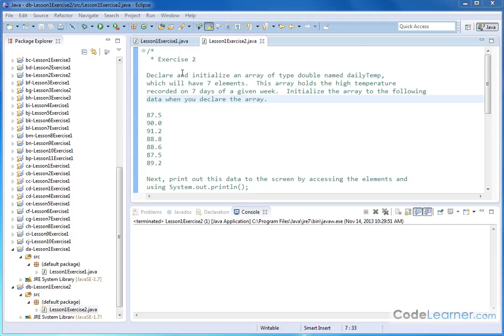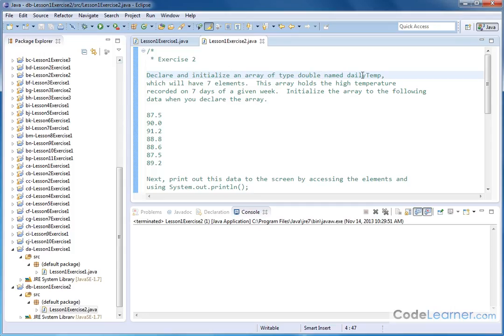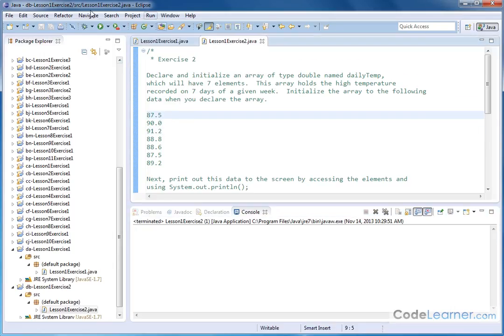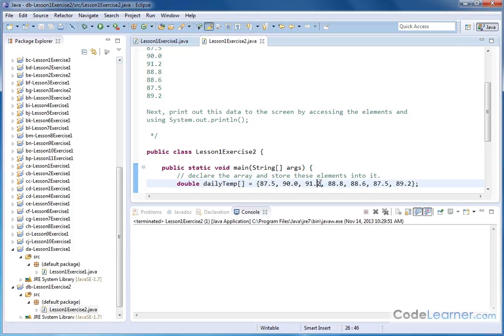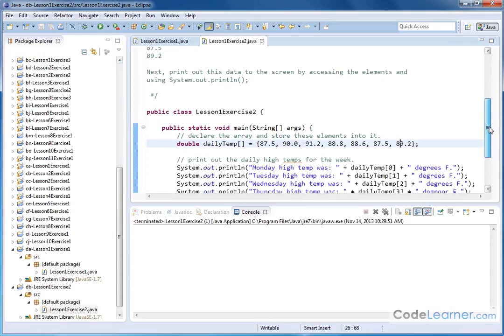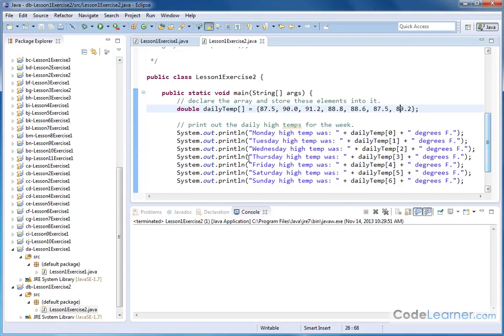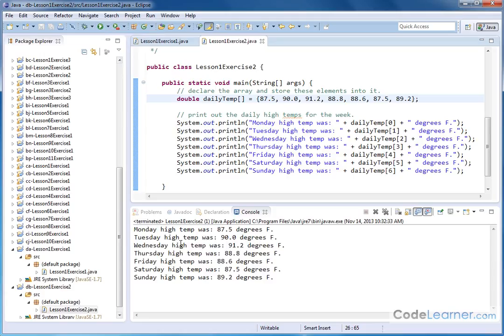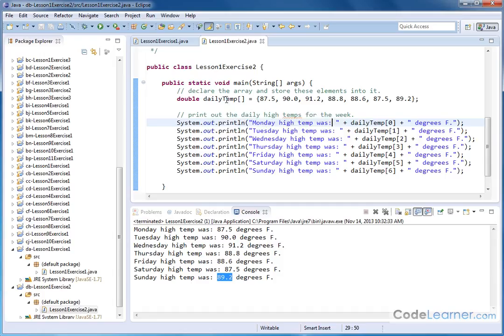Learn Java - Exercise 01y - Using Arrays in Java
Here we practice writing code to create a java array and use the elements of the array to store information.